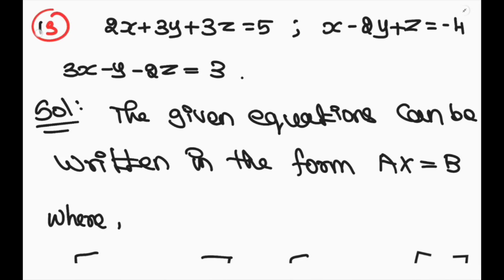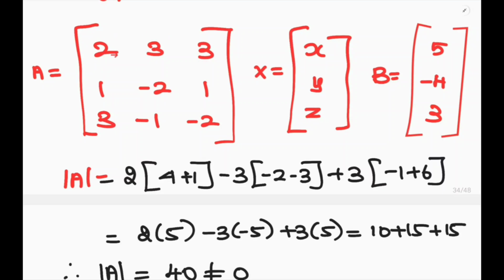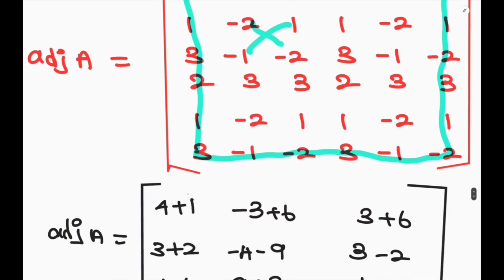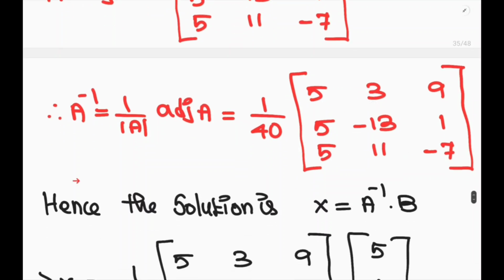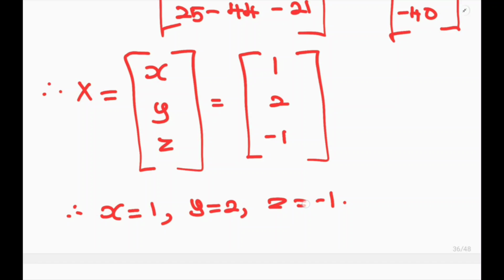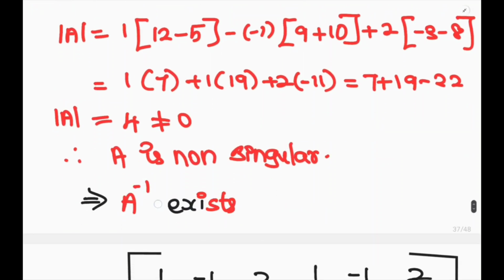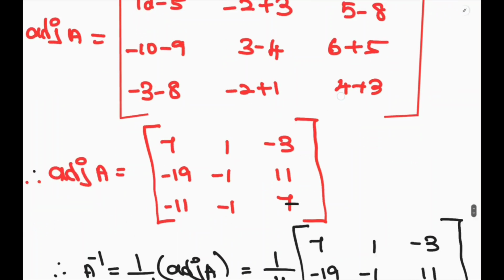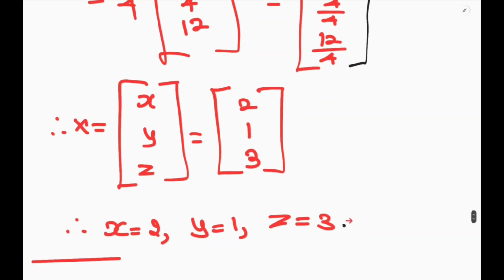Chapter 4-Determinants Exercise 4.5(13 & 14)|Class XII CBSE Mathematics in Tamil